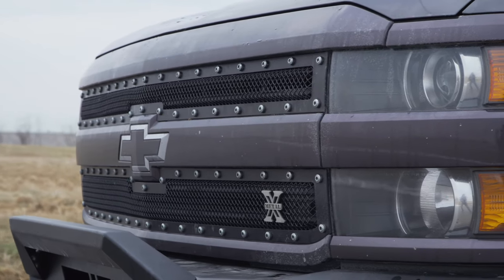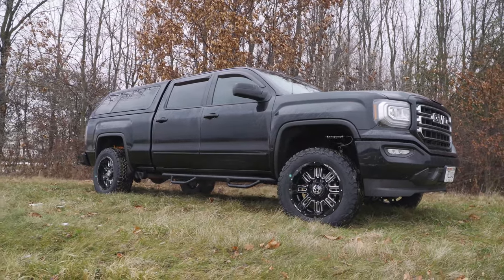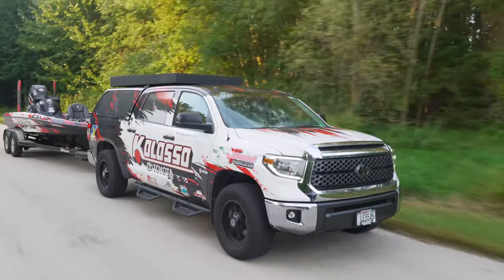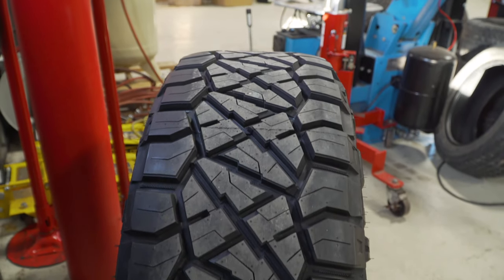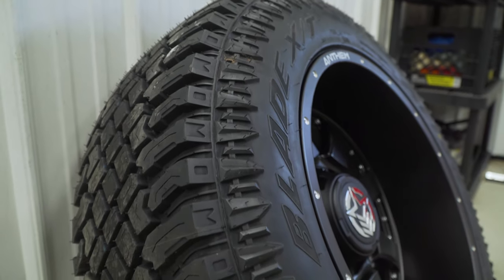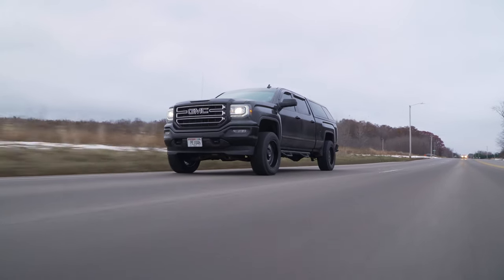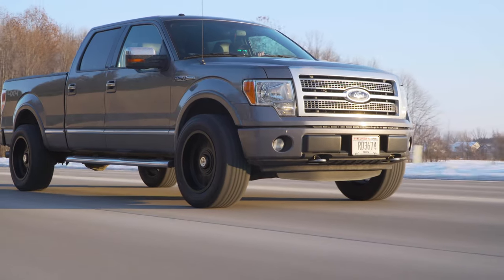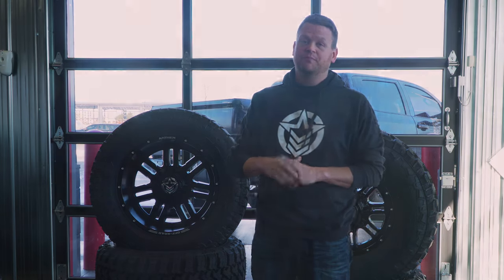How To Pick Out The Best MPG Setup | Anthem Off-Road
Keep in mind how you use your vehicle when picking out wheels and tires.